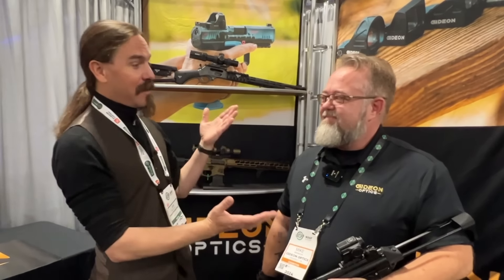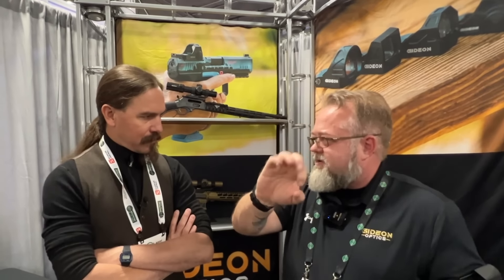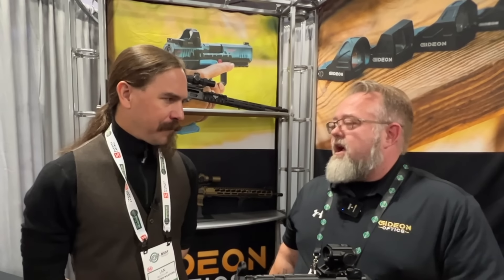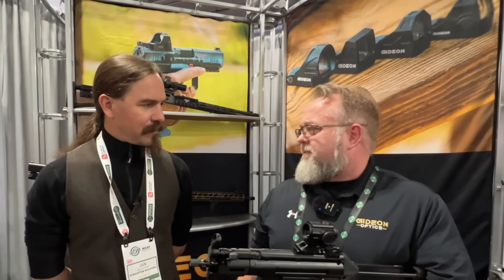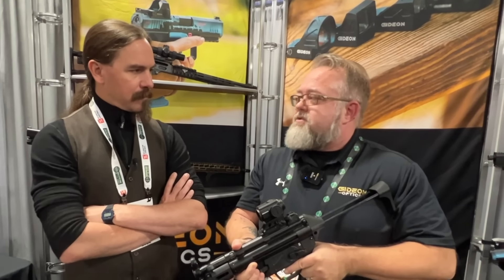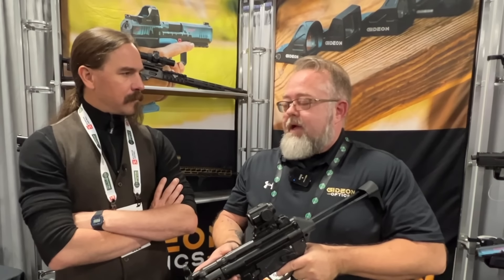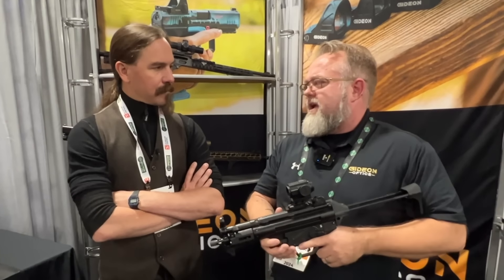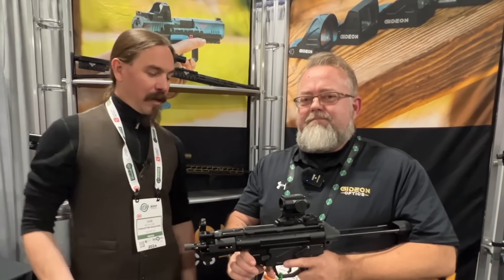Intro to Prism Scopes: What are they Anyway?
All the best firearms history channels streaming to all major devices:
weaponsandwar.tv

At SHOT Show this year I took some time to speak with Mike Branson of Gideon Optics (formerly of Primary Arms and Swampfox). Mike's a friend and  a true optics nerd, and I figured he could help give folks an understanding of some of the fundamentals of modern firearms optics. Today, we are going to talk about prism scopes. These have become popular and common in recent years, offering an alternative to red dots for unmagnified optics, and many are also available at the 3x magnification range. So, what do they do better or worse than red dots and traditional tube optics?